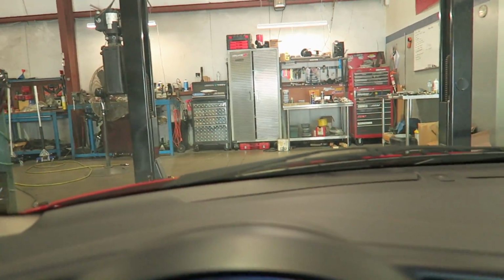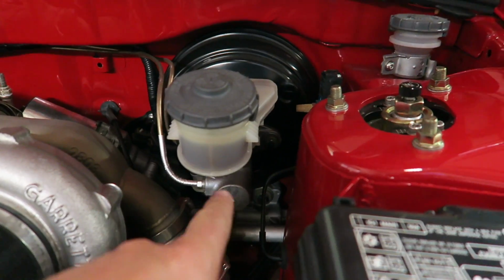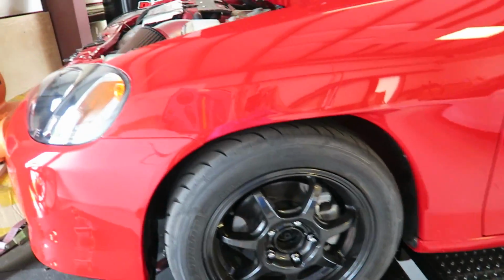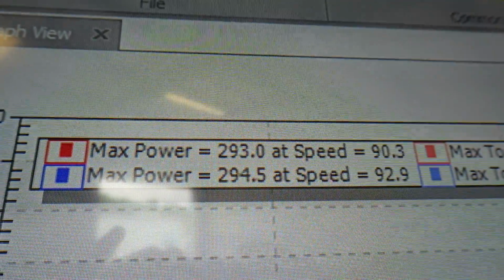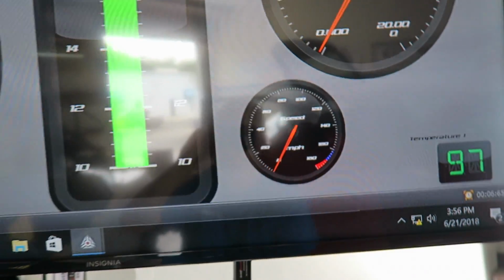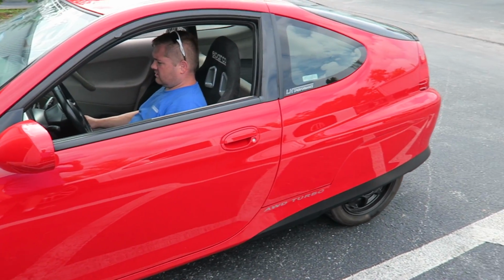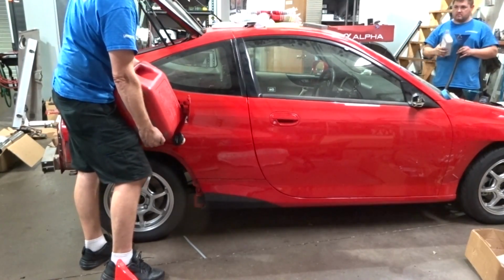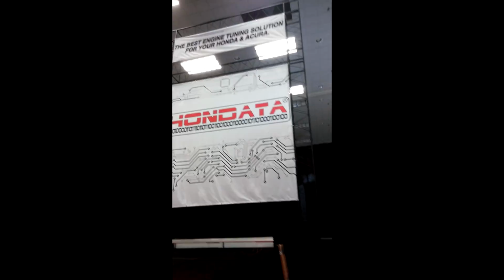AWD Turbo K-Sight Maintenance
The AWD K-Sight has a new home.
 It was a tough decision but after pondering it I decided to sell it to a customer contacting us to build one.
 It's a lot of work to build one correctly with AWD etc, I wont discuss the details as it's not pertinent to the story.
This car we built for the SEMA show at Las Vegas in 2015. It was a huge opportunity and a big deal for us and it was displayed in the Hondata booth. We we're one of the few cars to drive in and out of the show .It's a real car. In fact, after our original trucking company let us down George and I considered driving it to Las Vegas.
 Well, time to move on and keep looking into new builds.